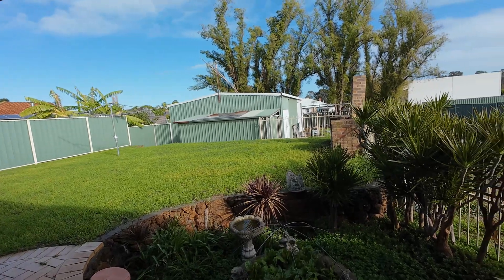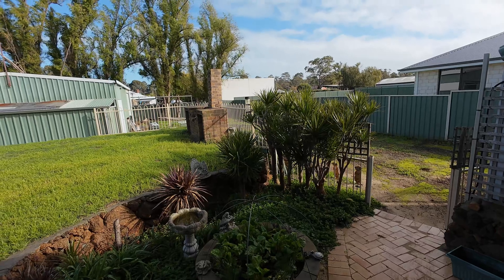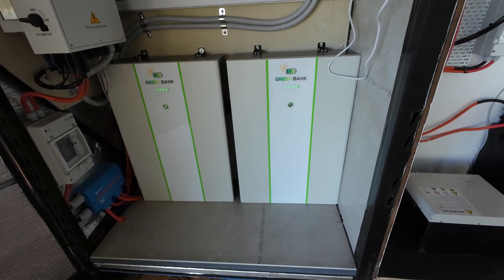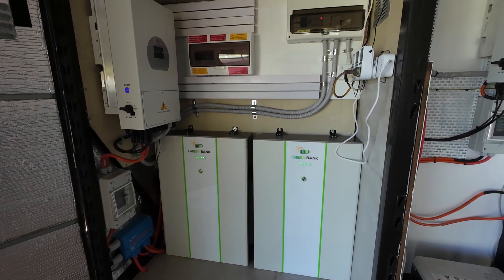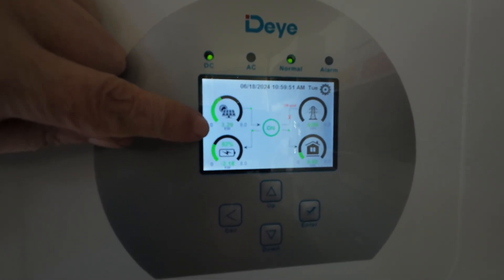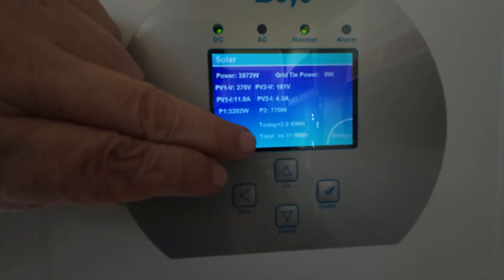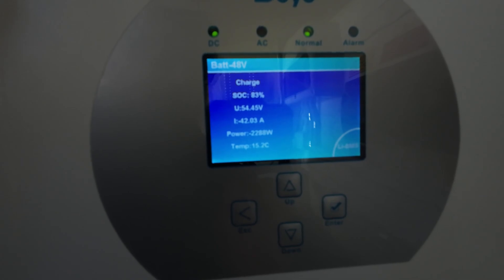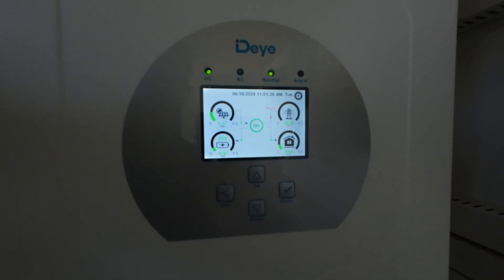Off-Grid Success: After 1 Year. Deye Inverter & Green Bank Batteries. (27)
Are you ready to embark on an electrifying journey into the heart of solar power? Whether you're a seasoned enthusiast or a curious newcomer, you've come to the right place. Join me as we explore the captivating world of solar energy, from its revolutionary technologies to its transformative impact on our planet.

Here, we don't just talk watts and volts; we delve deep into the sun-soaked wonders of photovoltaics, uncovering the secrets behind harnessing sunlight to power our lives sustainably. From dazzling solar panels to innovative energy storage solutions, we leave no solar cell unturned in our quest for enlightenment.

But it's not all about the science – we'll also dive into practical tips, tricks, and DIY projects to help you harness the power of the sun in your own backyard. Whether you're looking to go off-grid, reduce your carbon footprint, or simply marvel at the wonders of renewable energy, you'll find inspiration and guidance aplenty right here.

So, sit back, relax, and let's bask in the brilliance of solar power together. Welcome to a brighter, cleaner, and more sustainable future.